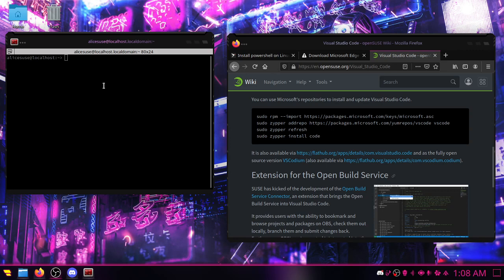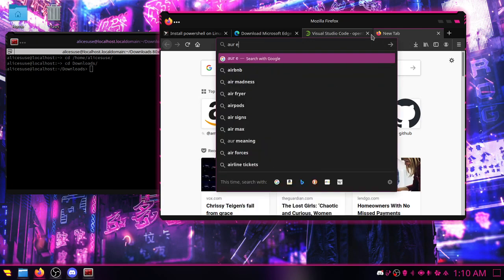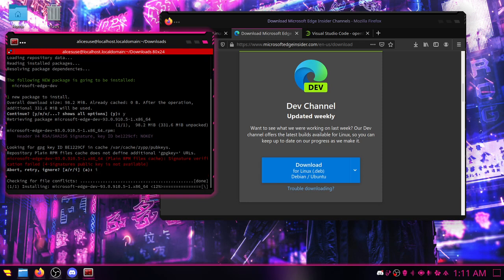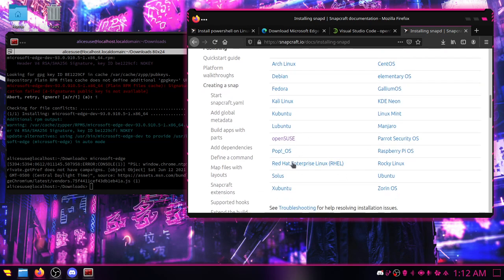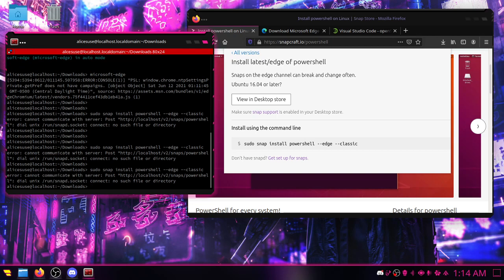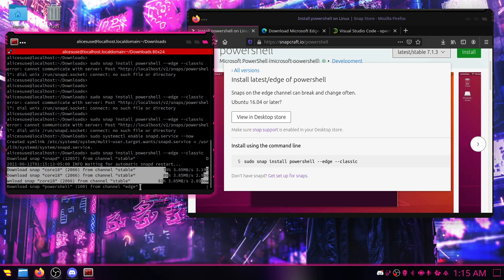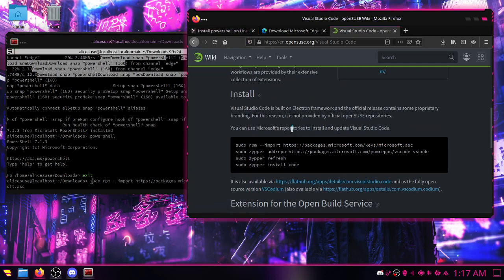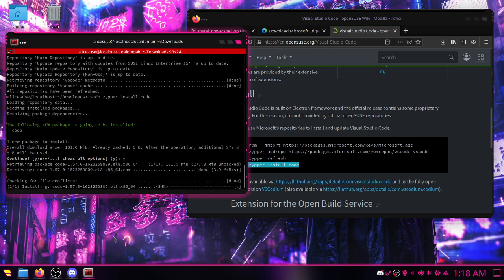Installing Microsoft garbage onto Linux || OpenSUSE Leap 15.3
Today, we take a look at installing a few Microsoft proprietary programs onto Linux. These programs include: